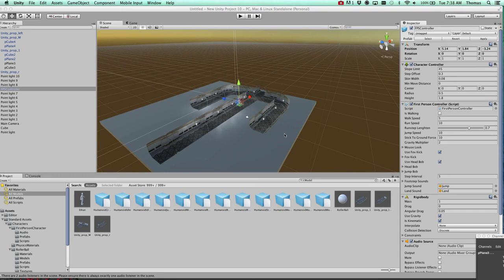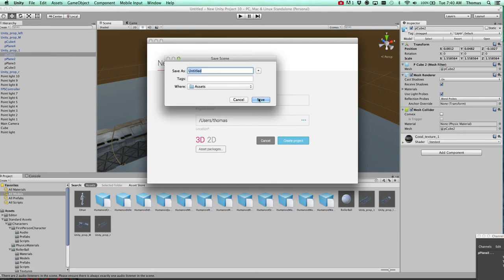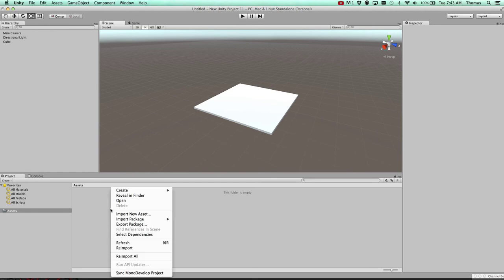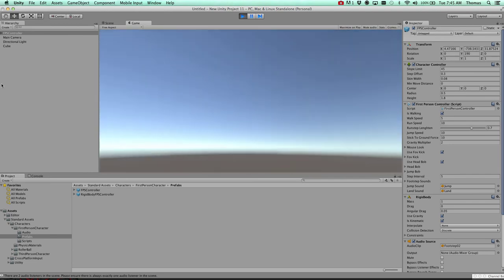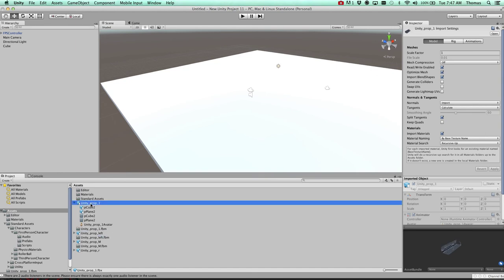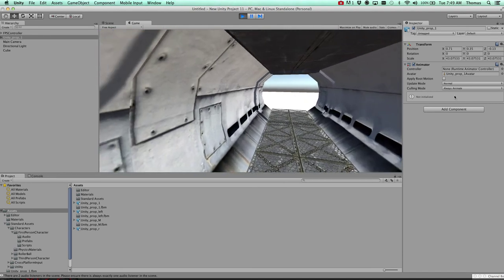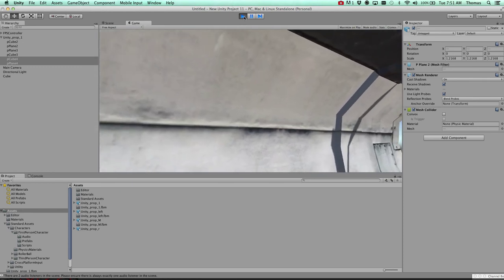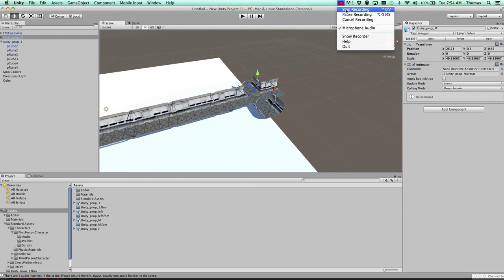Unity tutorial 5